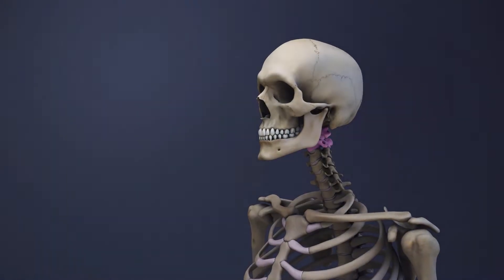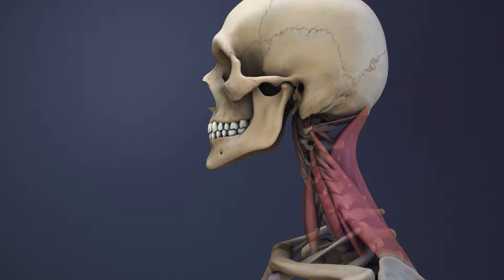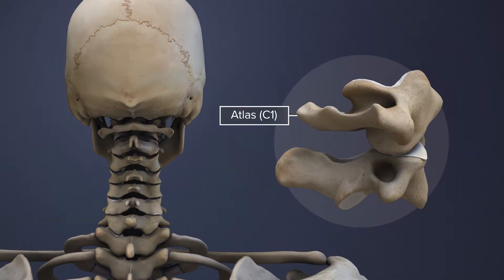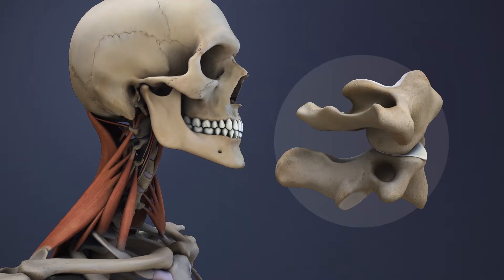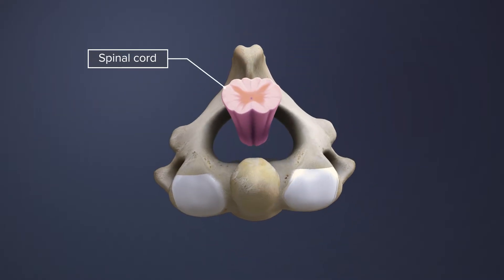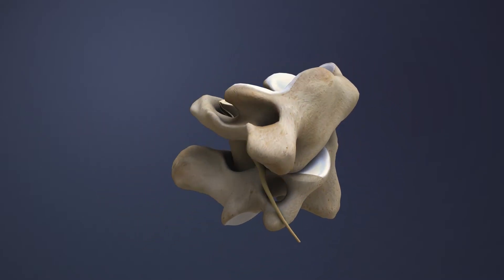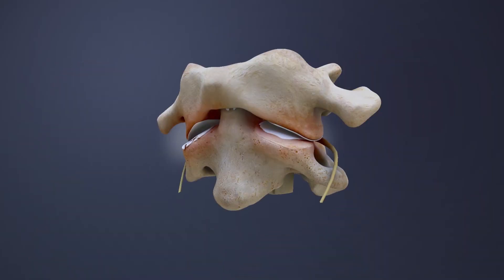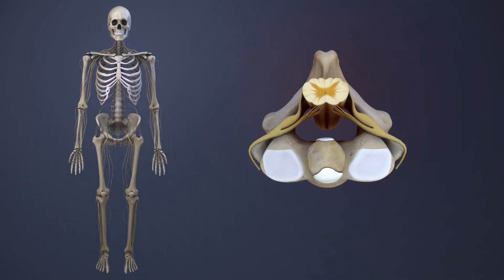Spinal Motion Segment: C1-C2 (Atlantoaxial Joint) Animation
Our weekly newsletters give you fresh, original insights to help alleviate your spine and joint pain.

Need to understand the C1-C2 spinal motion segment? In this video, we dive into the anatomy and function of the atlantoaxial joint, exploring its role in cervical spine mobility and stability. Learn about the crucial relationship between the first and second cervical vertebrae, their movements, and how they contribute to neck rotation. Whether you're a student, healthcare professional, or simply interested in spinal health, this video provides clear insights and explanations.